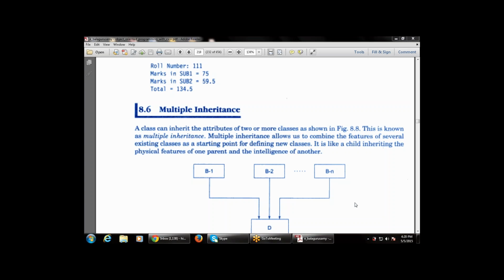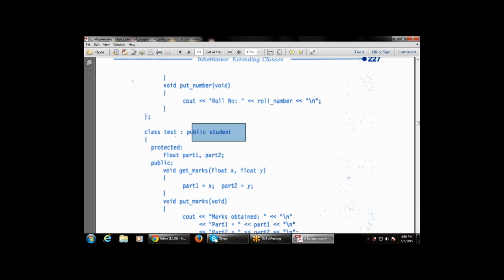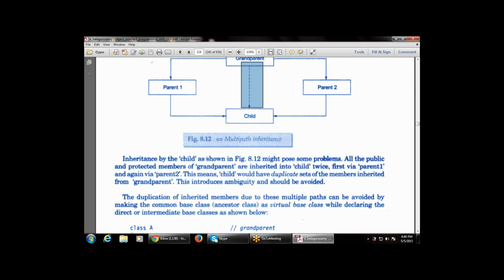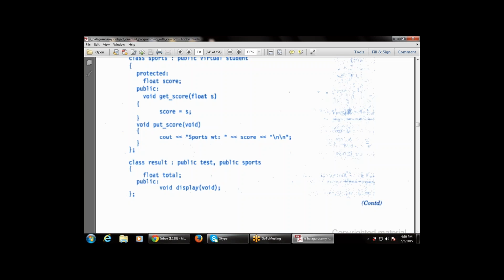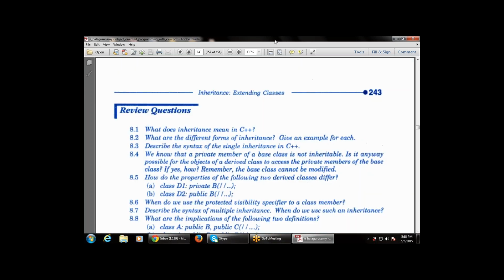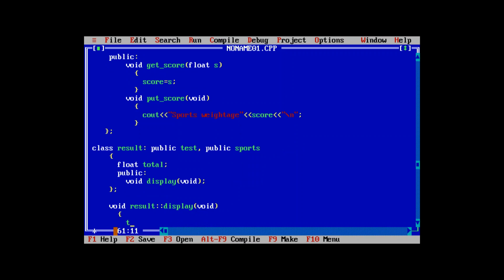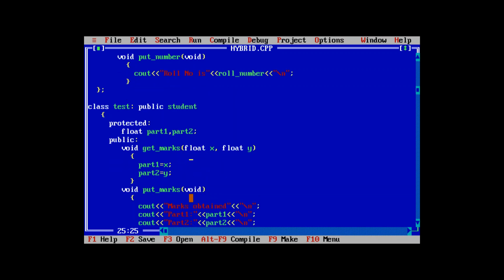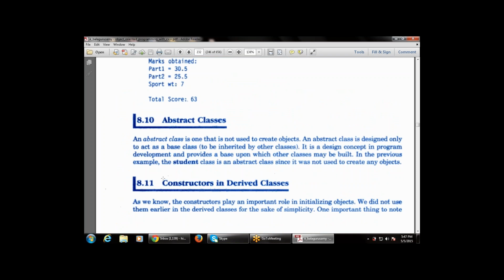Chapter 8 Inheritance (Constructors in Derived Classes)